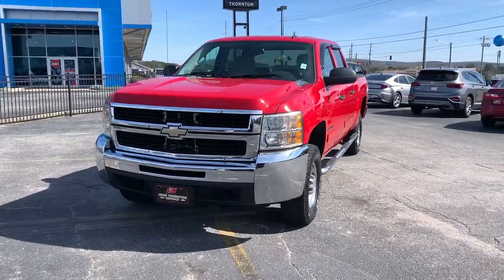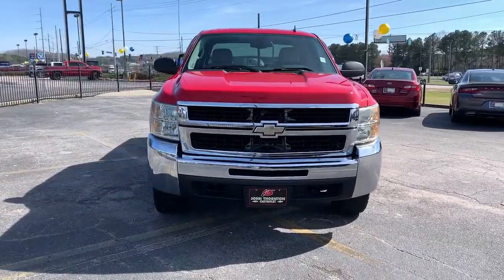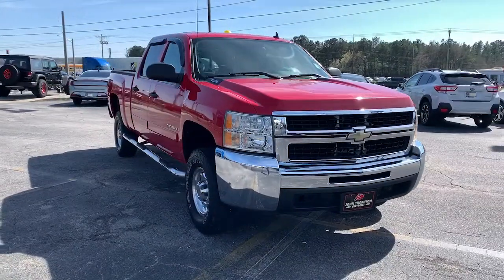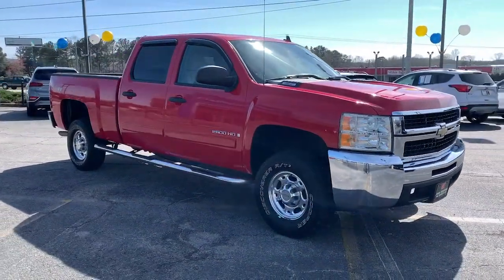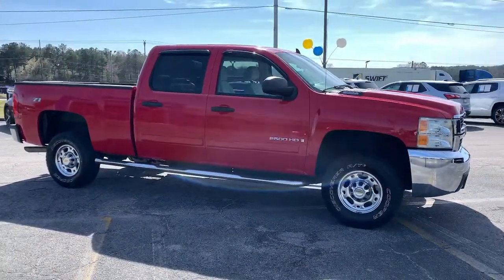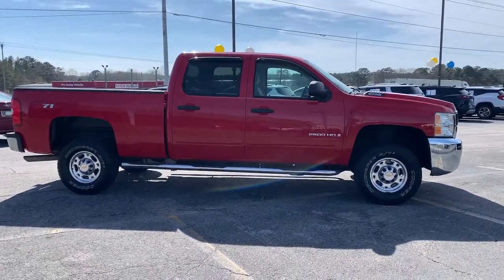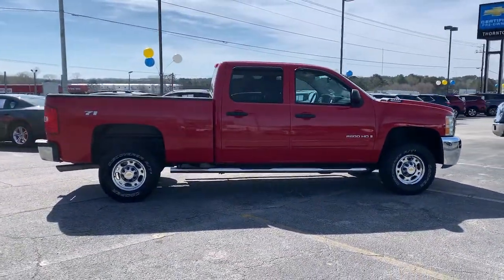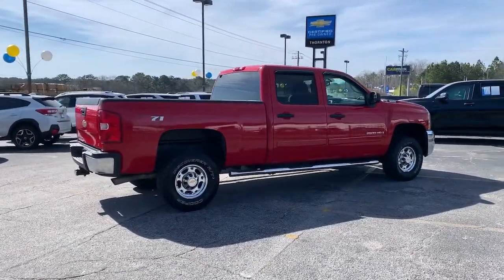2008 Chevrolet Silverado 2500HD Lithia Springs, Douglasville, Powder Springs, Smyrna, Atlanta, GA 22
Used 2008 Chevrolet Silverado 2500HD available in Lithia Springs, Georgia at John Thornton Chevrolet. Servicing the Douglasville, Powder Springs, Smyrna, Atlanta, GA area.
2008 Chevrolet Silverado 2500HD LT - Stock#: 22235B - VIN#: 1GCHC23K68F164512

Thank you for considering this beautiful 2008 Chevrolet Silverado 2500HD LT finished in stunning Red with.brbrGO WEST to John Thornton Chevrolet, Celebrating 60 Years, Selling Chevy since 1957! Thank you for your interest in John Thornton Chevrolet! We happily serve Lithia Springs, Douglasville, Smyrna, Marietta, Kennesaw, Vinings, Atlanta, Dallas, Acworth, Villa Rica and proud to be your Chevrolet Dealer for all of West Georgia by providing quality automotive services and unrivaled customer service. Awards:br  * 2008 KBB.com Brand Image Awards